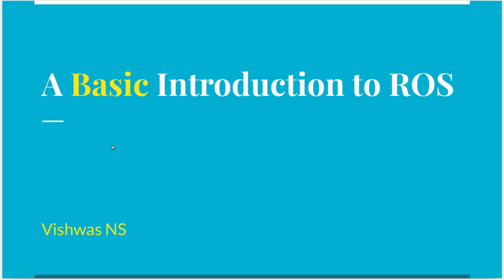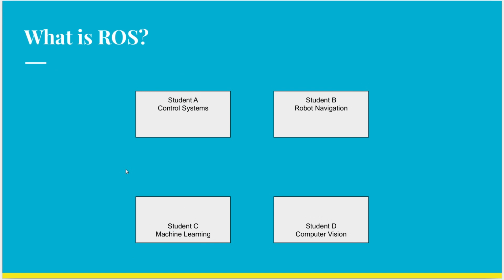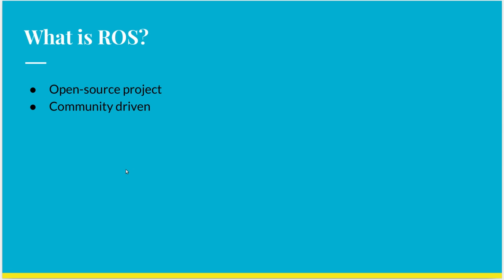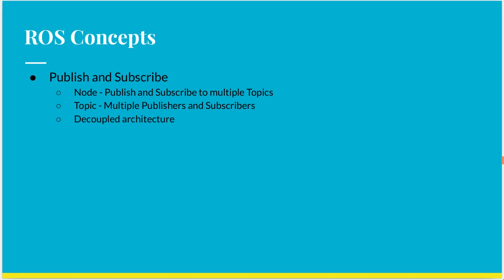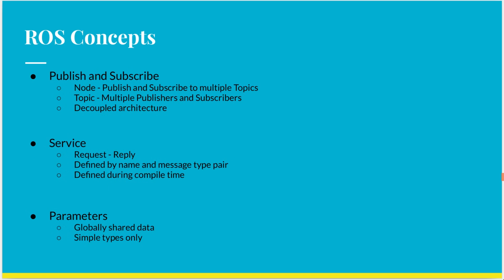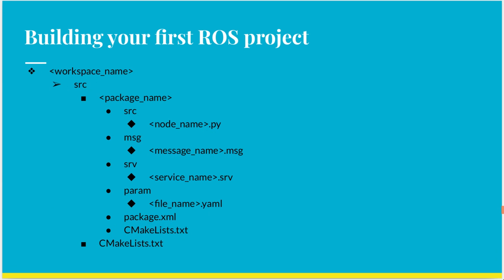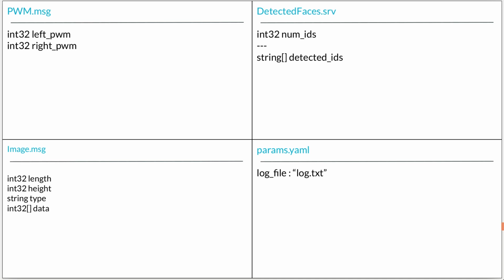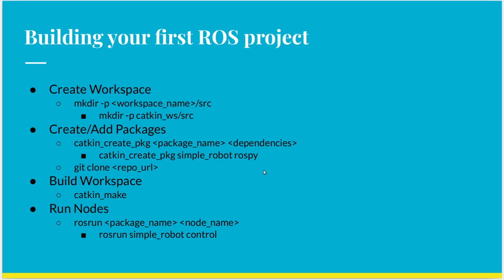Robot Operating System Basics